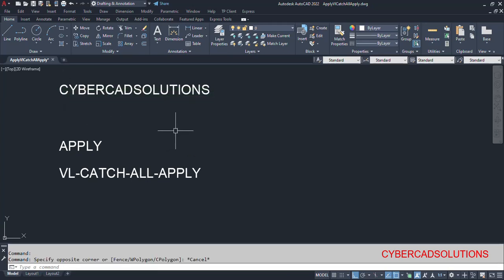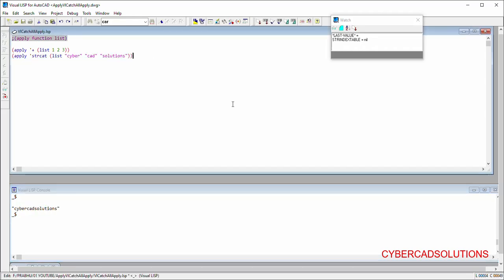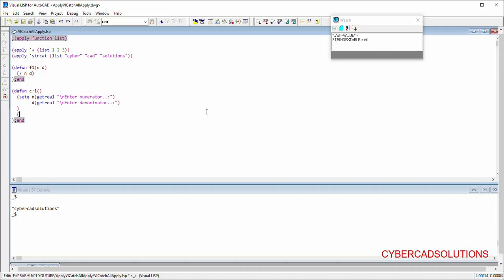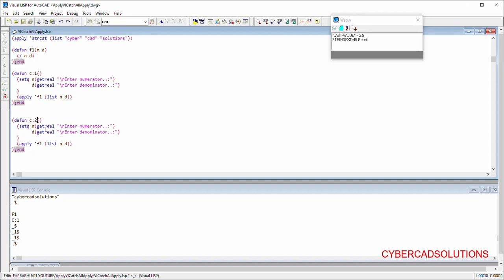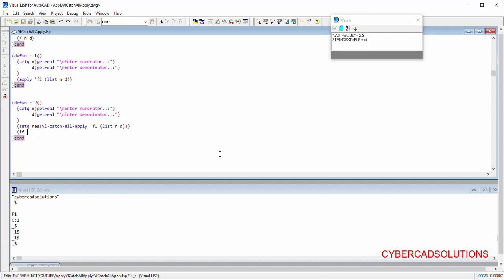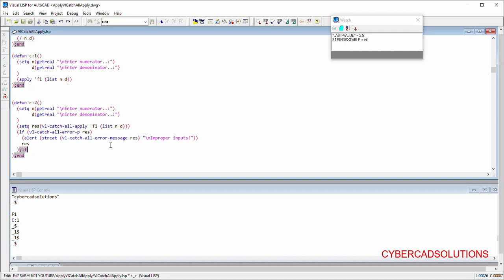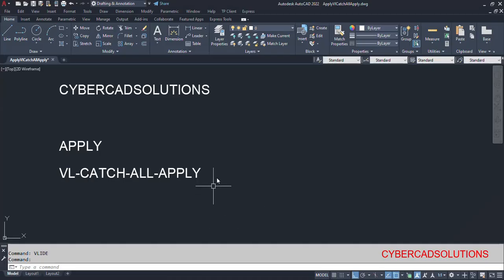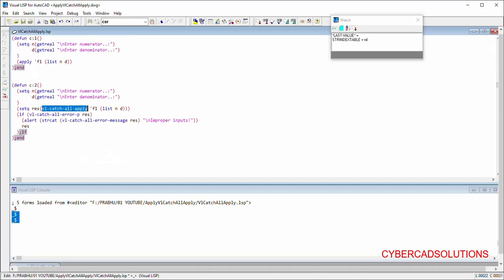What is the difference between Apply & vl-catch-all-apply in AutoLISP in AutoCAD